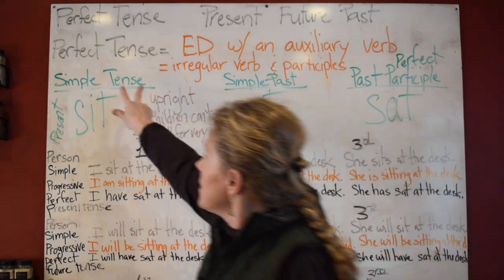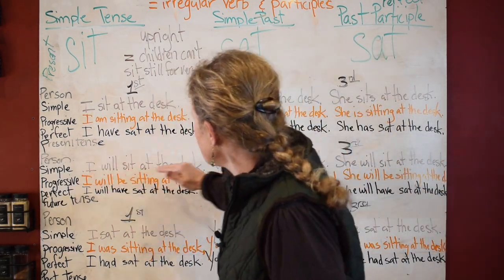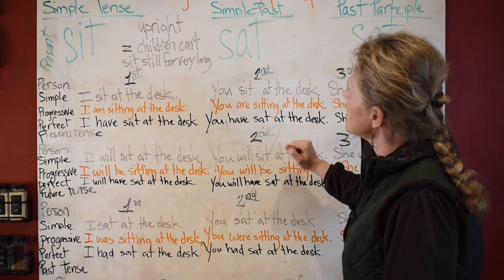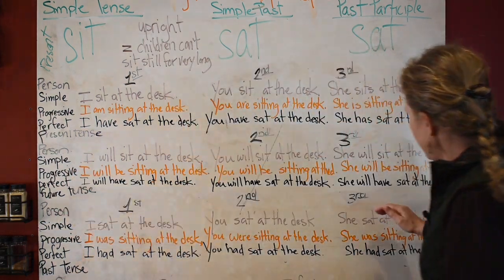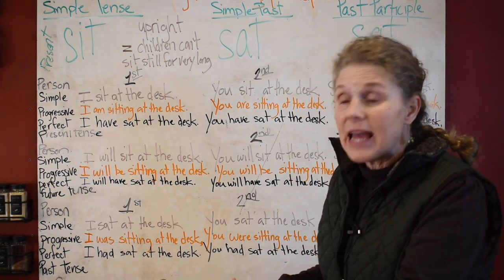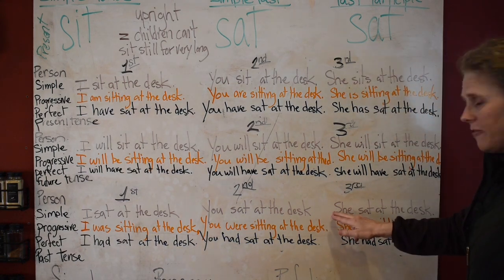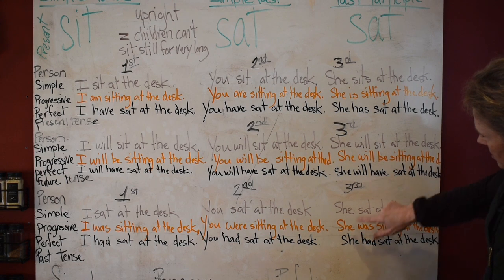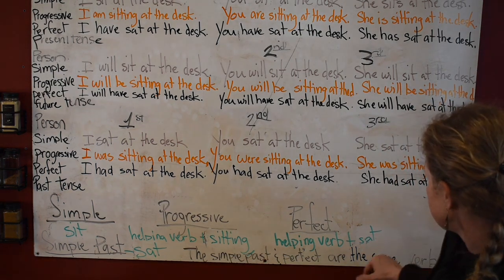L 92-Part 12: Perfect Tense w/ Simple & Progressive; We use the Irregular Word Sit to Understand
In this lesson I am teaching about the perfect tense along with the simple and the progressive tense.  We are using the irregular verb sit to help you understand how to use your simple, simple past, the past participle and the present participle in a sentence.